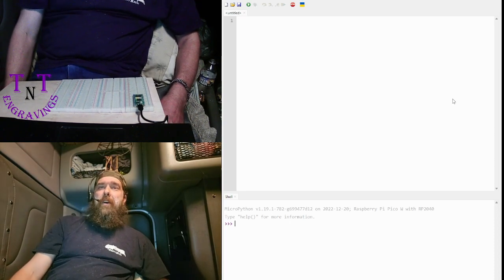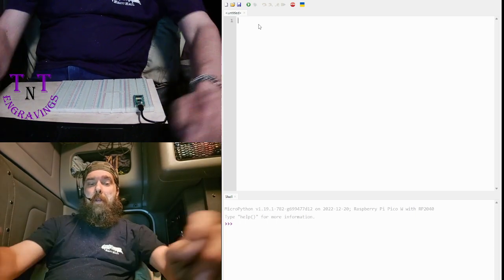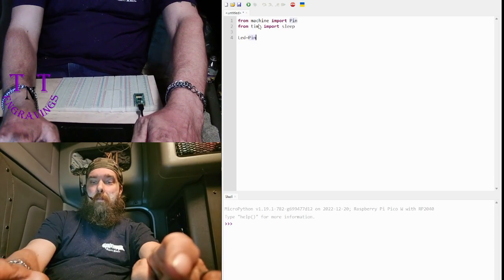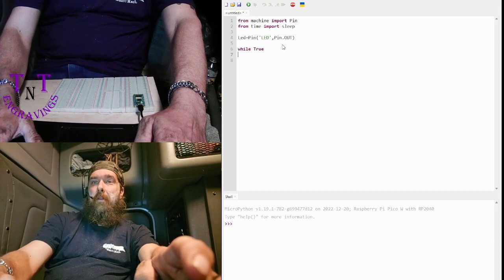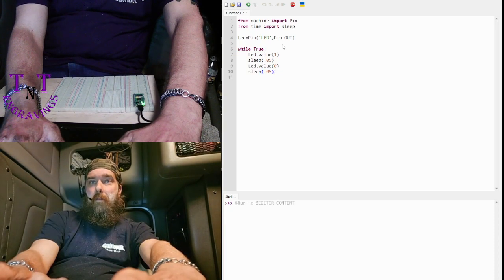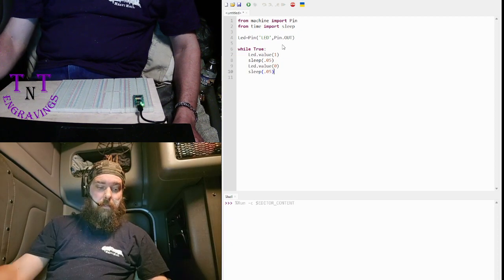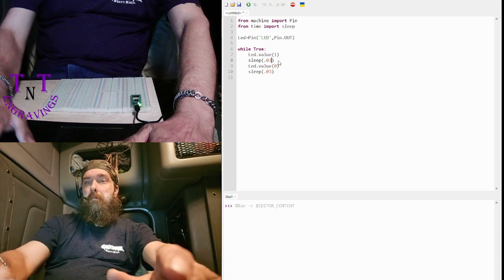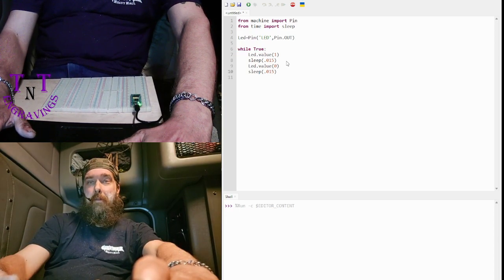Beginner Geared Pico W Lesson 1 Homework: make onboard LED blink fast as visually can see it blink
This is the lesson 1 homework assignment for the most incredible Pico W tutorial series by Paul McWhorter.  Geared toward the absolute beginner with no prior experience with programming.

Link to SunFounder Kepler Kit for Raspberry Pi Pico W that is used in this series of homework lessons :